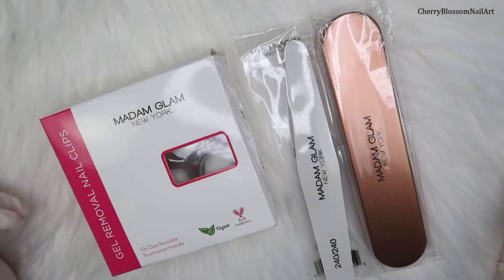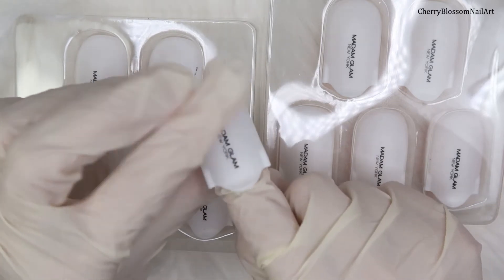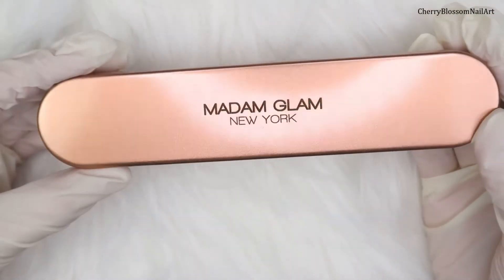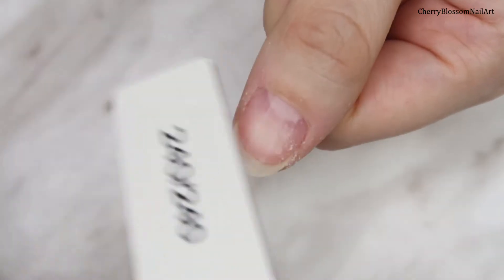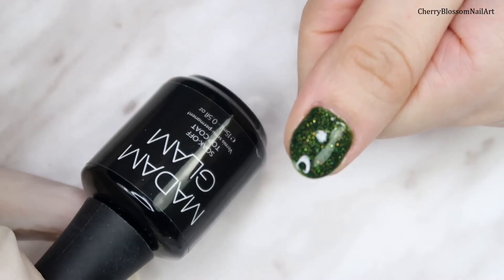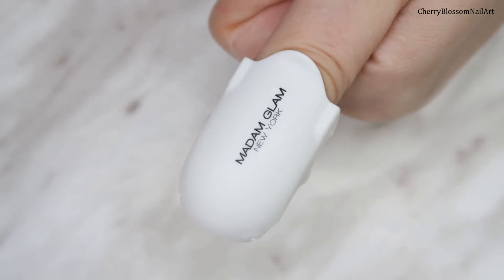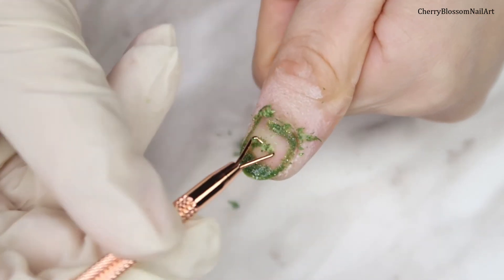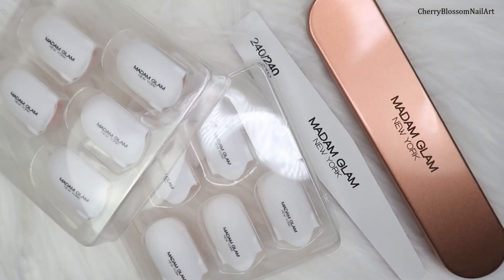Madam Glam Nail Accessories | First Impressions | Review and Demo